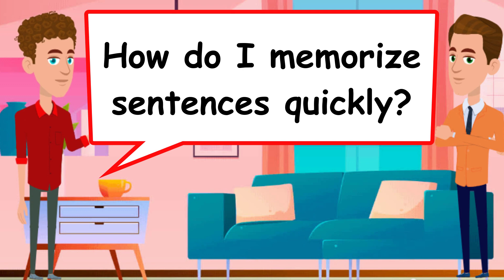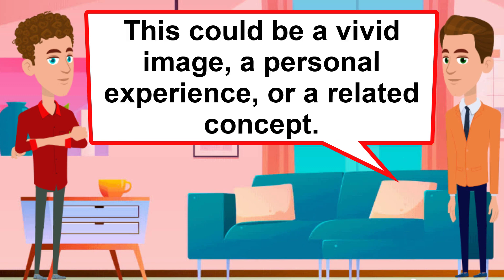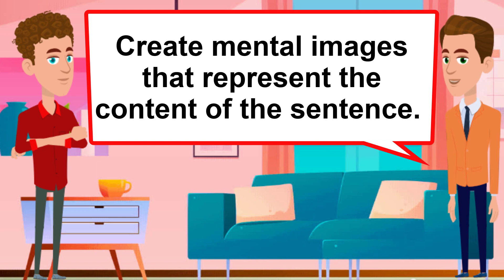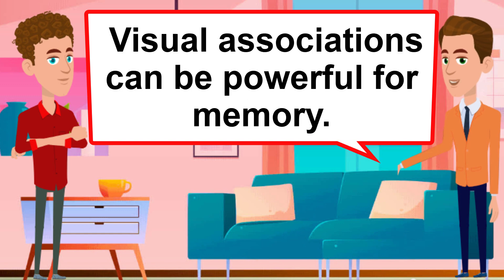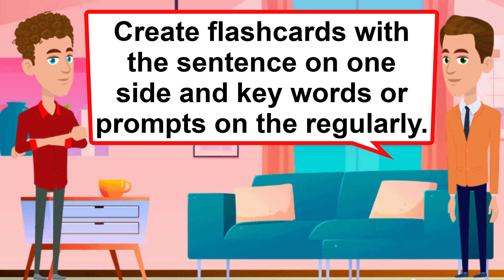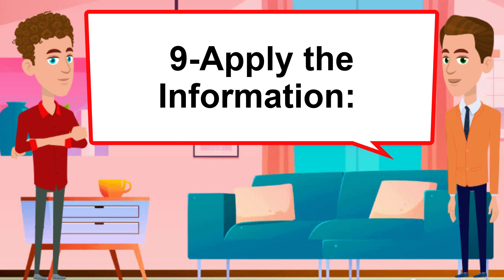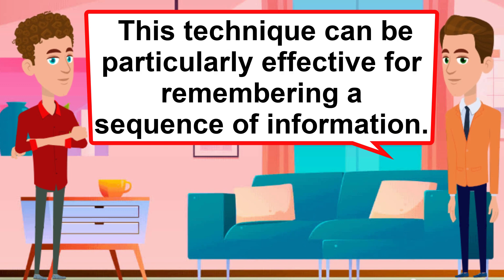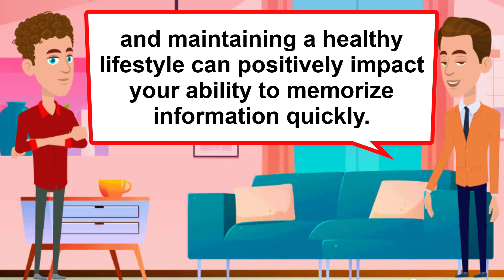How do I memorize sentences quickly ? 🏷️ English Speaking Practice 👌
Beginning Titles
"Unlock the Secret: How Do I Memorize Sentences Quickly? Learn the Pro Tips!"
"Mastering Memory: Quick Sentence Memorization Techniques Revealed!"
"Immediate Recall Mastery: How Do I Memorize Sentences Fast and Easy?"
"Elevate Your Memory Game: Techniques on How to Memorize Sentences Quickly!"
"Memorize Like a Pro: Unveiling the Fastest Sentence Memorization Hacks!"
Middle Titles
"Memorization Magic: Learn How I Memorize Sentences at Lightning Speed!"
"Sentence Memorization Demystified: How Do I Quickly Remember Every Word?"
"Rapid Retention Secrets: How Do I Memorize Sentences in the Middle of Chaos?"
"The Midpoint Memory Boost: Discover How to Memorize Sentences Swiftly!"
"In the Heart of Memory: Techniques on How Do I Memorize Sentences Quickly!"
End Titles
"Closing in on Memory Excellence: Techniques for Quick Sentence Memorization!"
"Lasting Impressions: How Do I Memorize Sentences Rapidly Till the End?"
"The Final Stretch: Mastering the Art of Quick Sentence Memorization!"
"Memorize and Succeed: Strategies on How Do I Memorize Sentences Efficiently!"
"Memorization Finale: Quick Sentence Recall Tips for Ultimate Success!"
Best Title Pick: Title #7
The title "Sentence Memorization Demystified: How Do I Quickly Remember Every Word?" is chosen as it combines the intrigue of demystifying a complex process with the promise of quick results, making it enticing for viewers seeking immediate solutions.

YOUTUBE DESCRIPTION:
Welcome to a journey of unlocking the secrets behind rapid sentence memorization! In this video, we delve deep into the techniques and strategies answering the burning question, "How Do I Memorize Sentences Quickly?" Join us to discover powerful methods that will elevate your memory game. 🚀